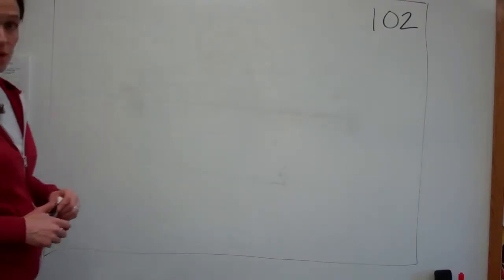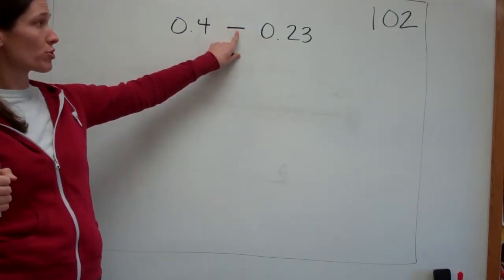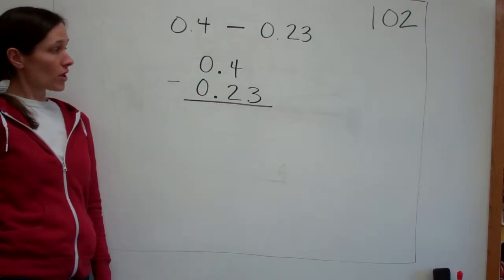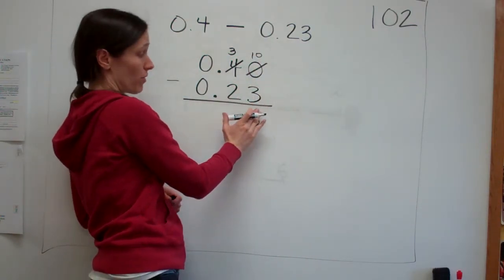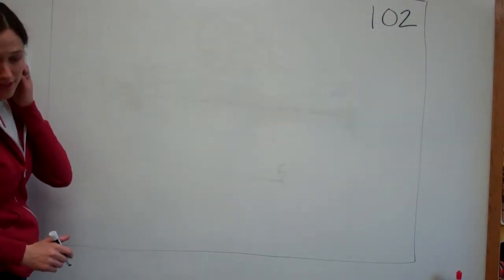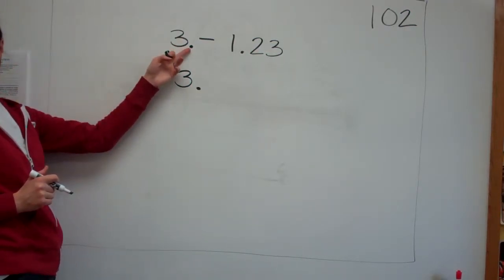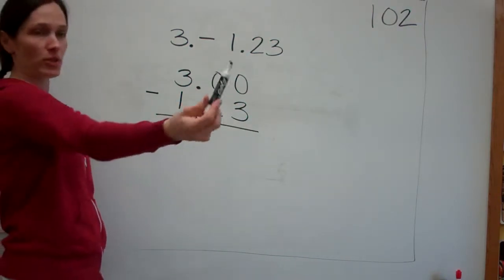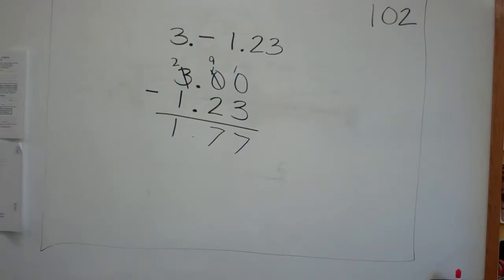5 102 - Subtracting Decimal Numbers Using Zeros